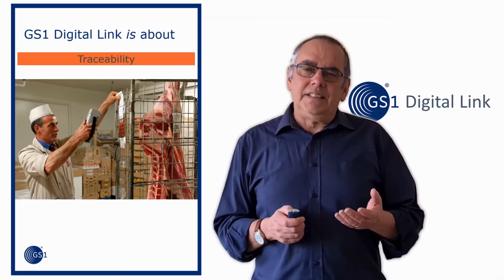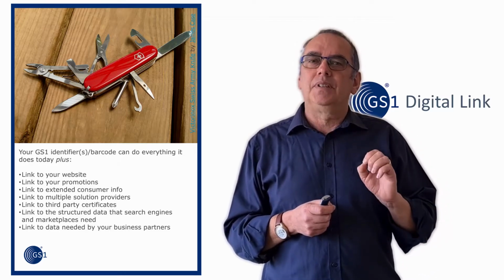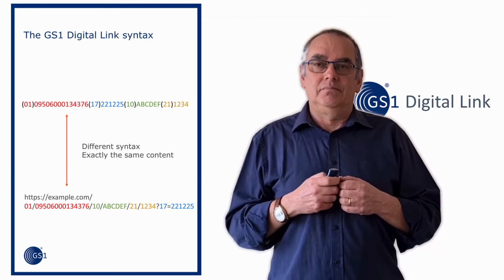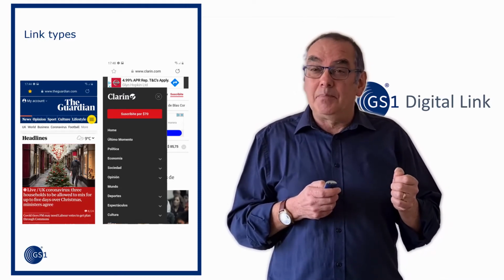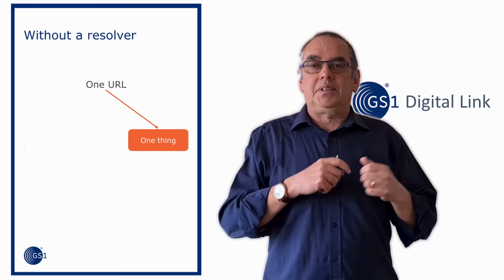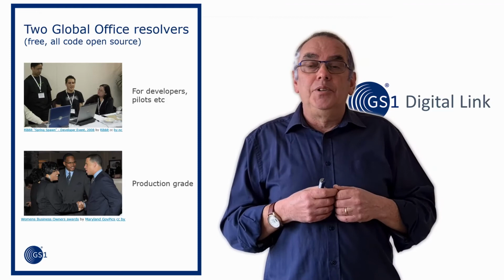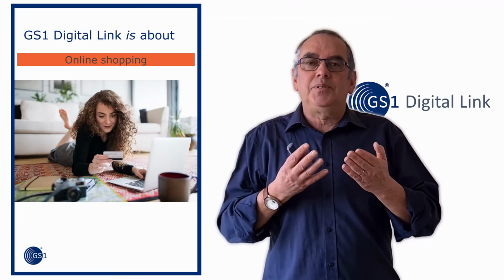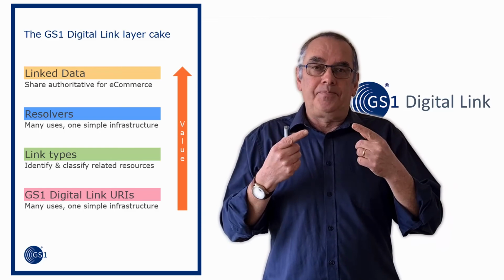GS1 Digital Link: all layers of it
The educational video explains GS1 Digital Link use cases, benefits, GS1 Digital Link URI syntax, link types, resolvers